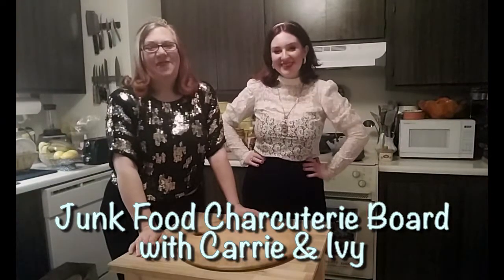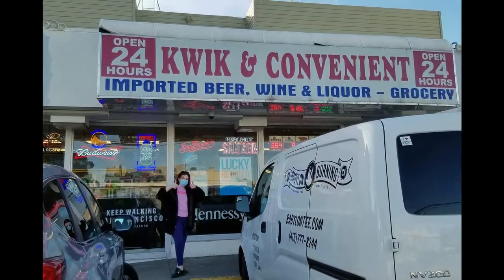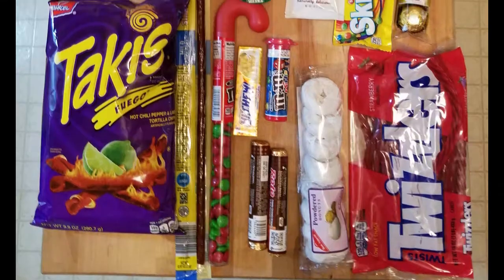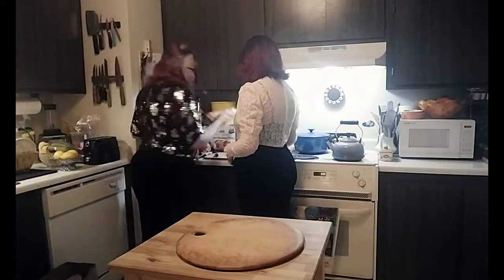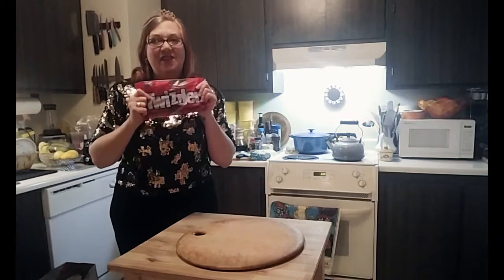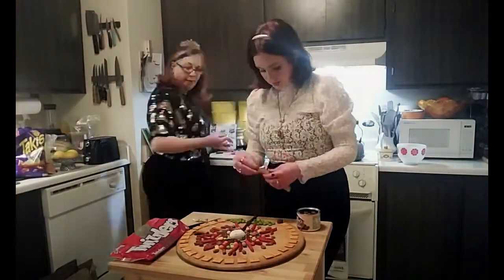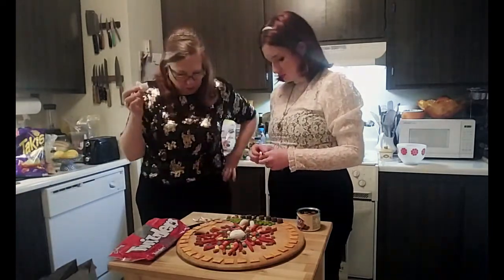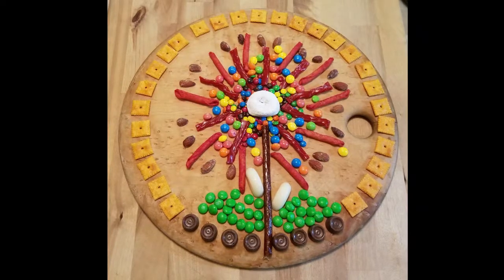Junk Food Charcuterie Board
Putting together a charcuterie board from junk food. Actually more of an edible painting. Just having fun! THX LW